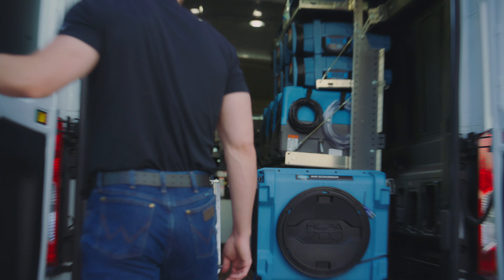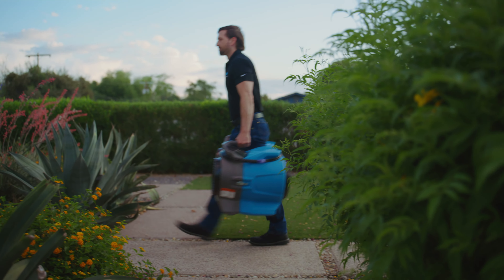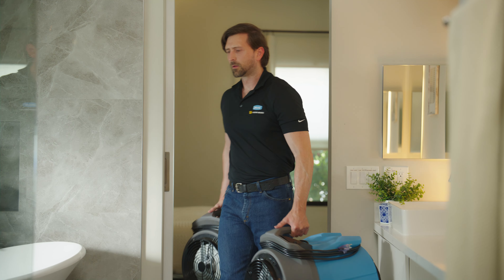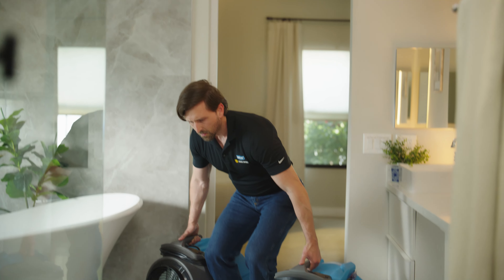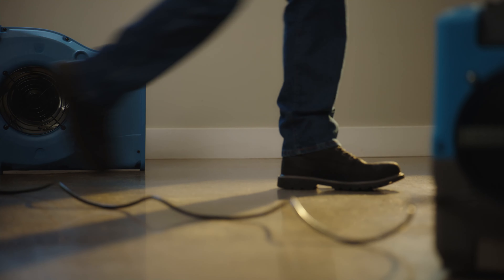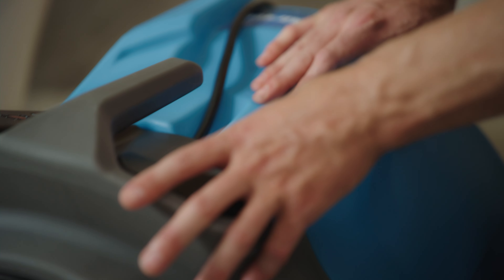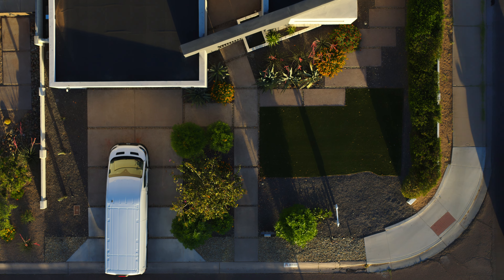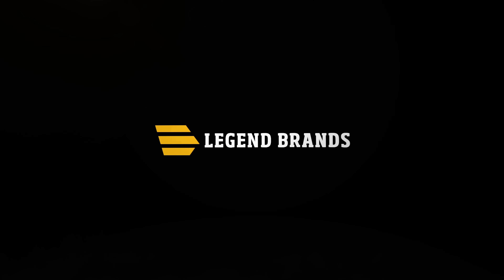Selecting the Best Air Scrubber for Storms, Smoke and More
Dri-Eaz air scrubbers have been industry best sellers for 20 years, and now restoration professionals can choose from three rugged, high-performance Dri-Eaz air filtration units: the HEPA 700, the Mediclean Healthcare AP 700 and the new DefendAir 400.